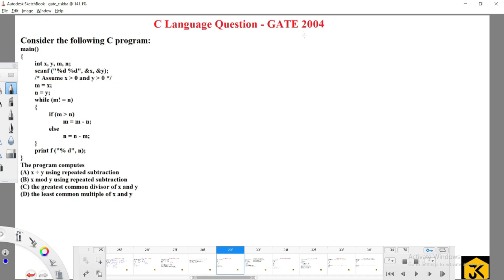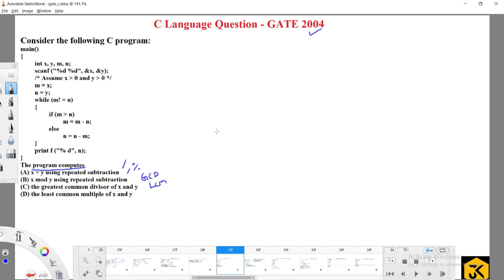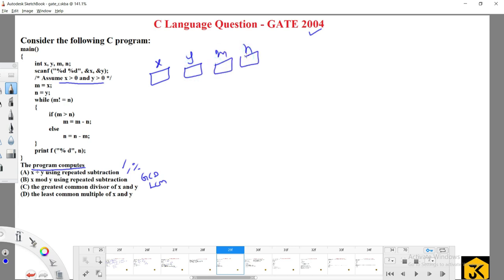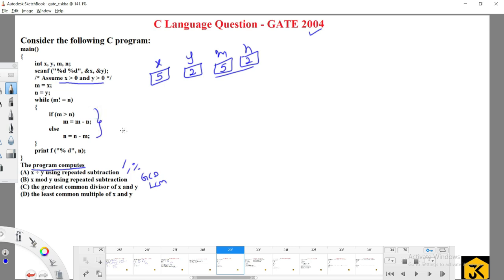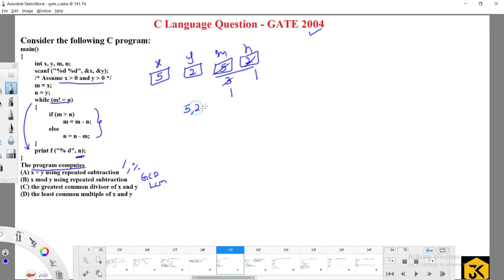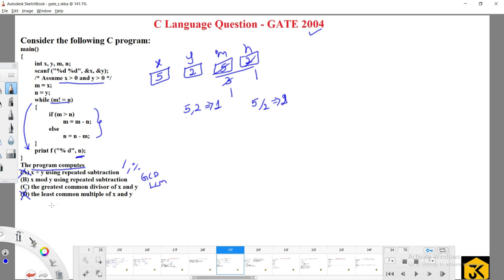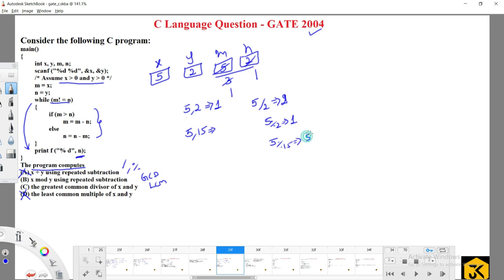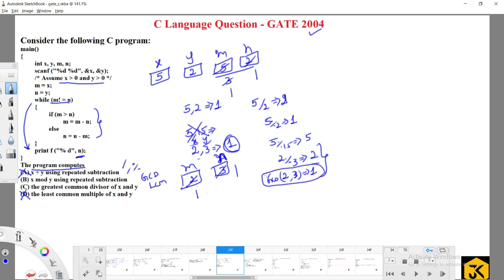99 || GATE CSE 2004 || C Programming || Question on while Loop - Program Tracing – Debugging